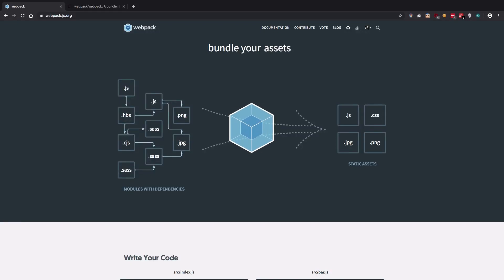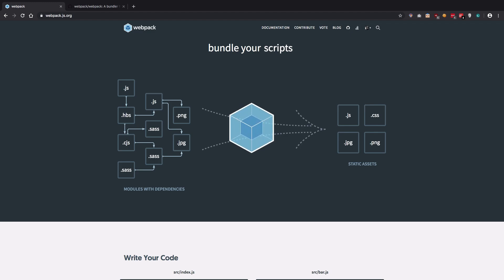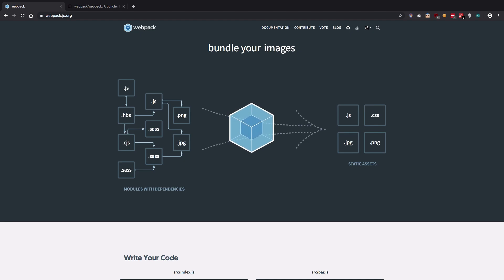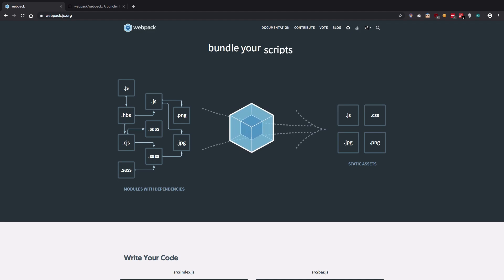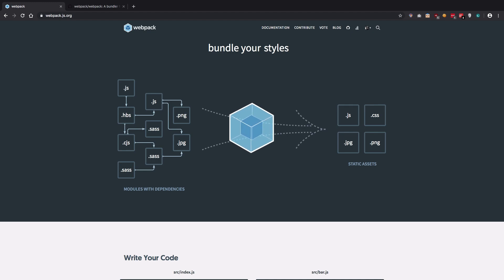Webpack 4 Tutorial 1: Introduction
Let us take a look at what webpack 4 is and how you can get started with it in this web series.